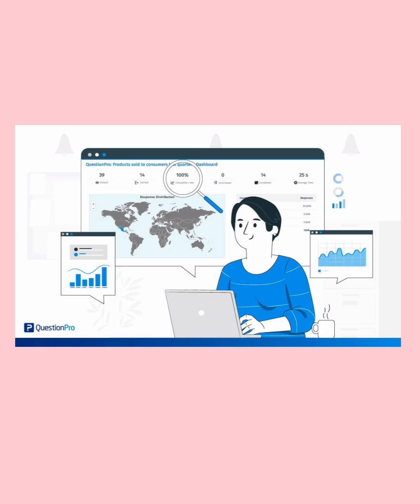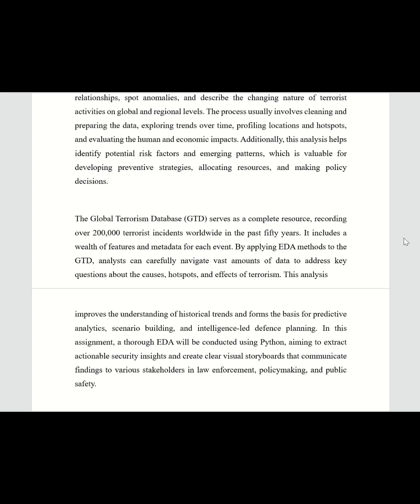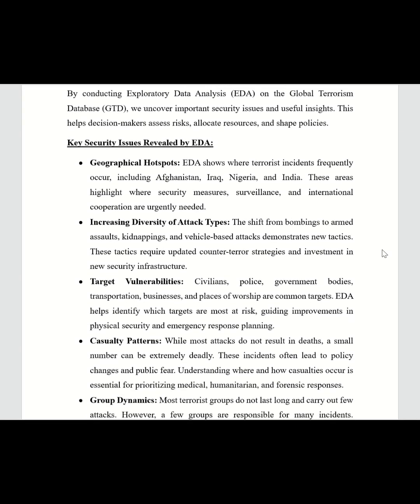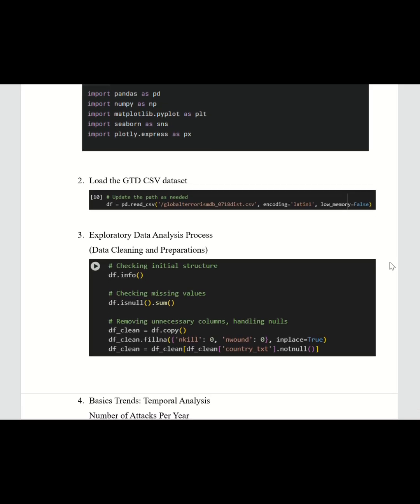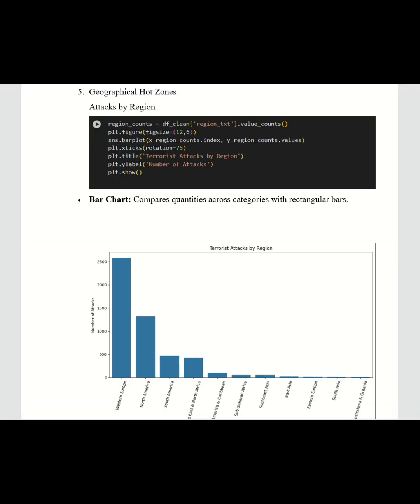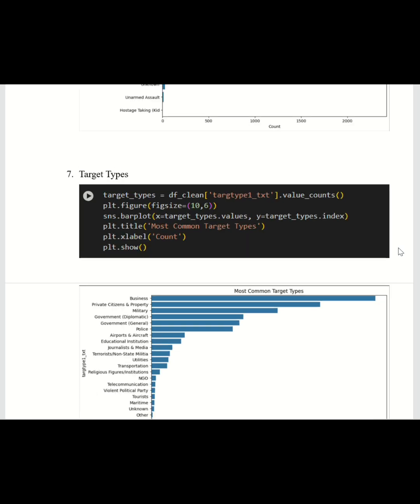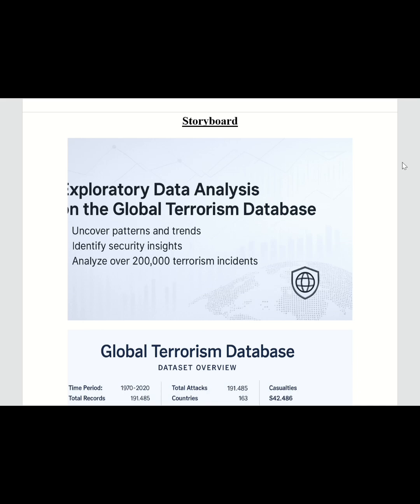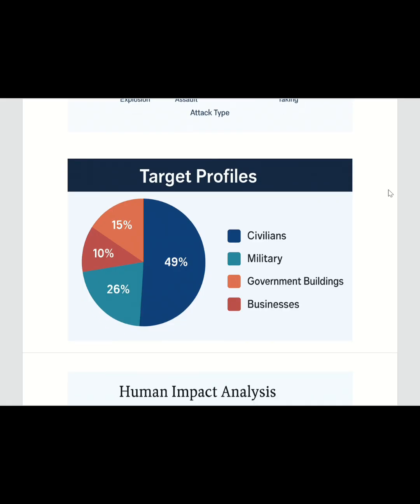College Project on EDA (Exploratory Data Analysis)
Click on this link to get the Project document